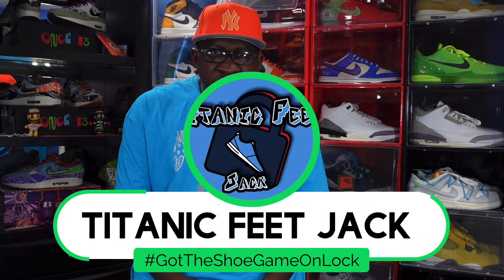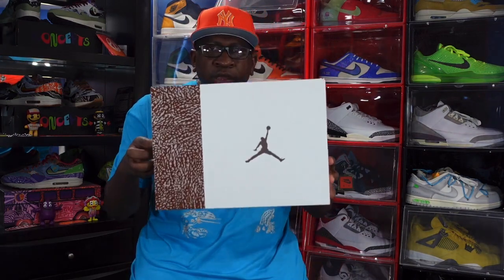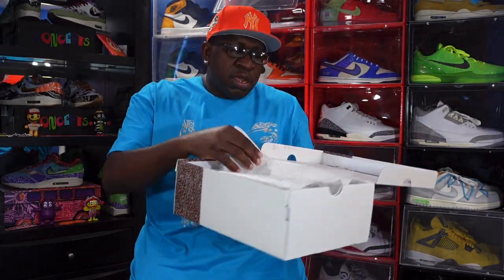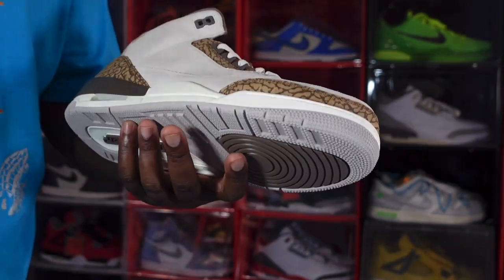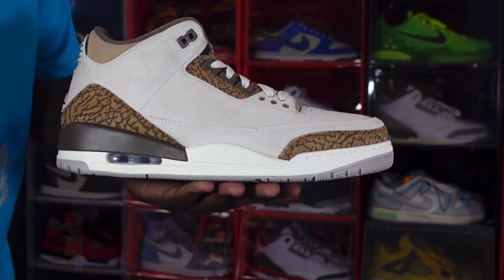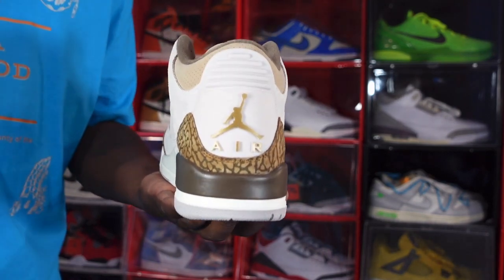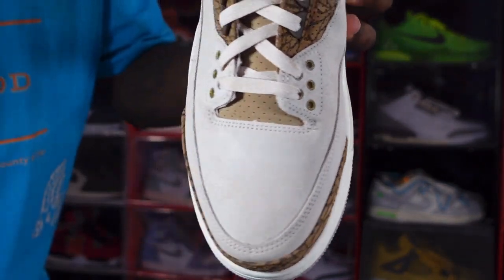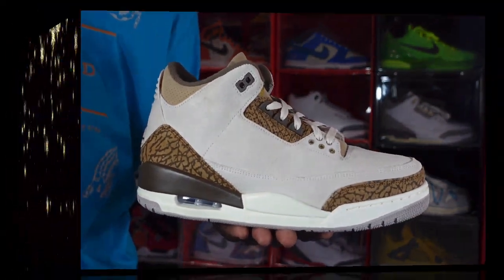AIR JORDAN RETRO 3 “PALOMINO”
The Air Jordan Retro 3 Palomino gives the heritage silhouette a rustic makeover highlighted by muted earth tones. The upper is crafted from off-white leather with brown elephant print overlays at the forefoot and heel. The unique design is repeated on the eyestay, while tan perforated suede is utilized on padded collar. Classic Jumpman branding embellishes the tongue and molded heel tab. An exposed air sole unit is nestled in the heel of the polyurethane midsole, treated to a vintage finish and supported by a durable grey rubber outsole.